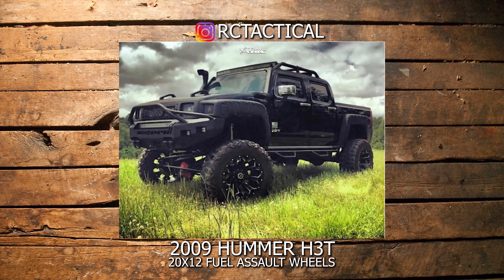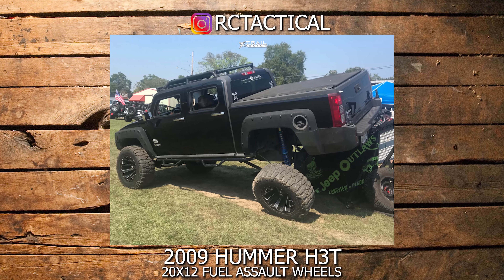Rating Your Rigs | From the Gallery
We pick 4 off-road rigs that were uploaded into our gallery and rate them from 1 - 10! If you want us to rate your rig in the next episode, upload your vehicle to our gallery!